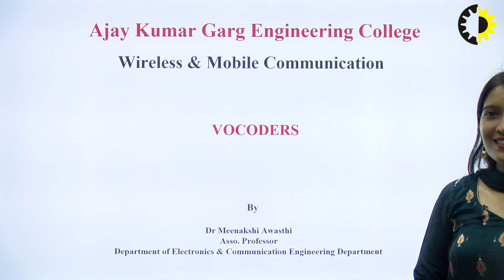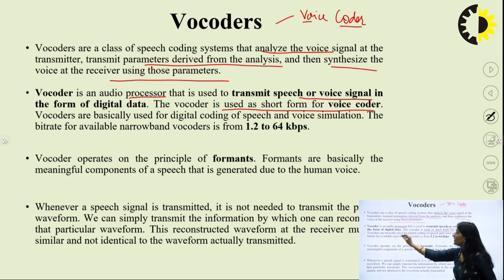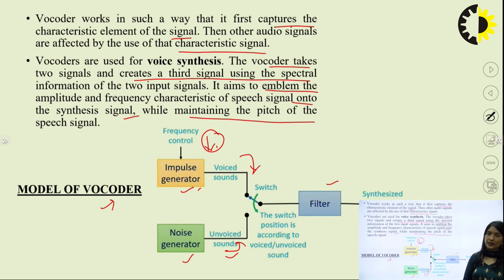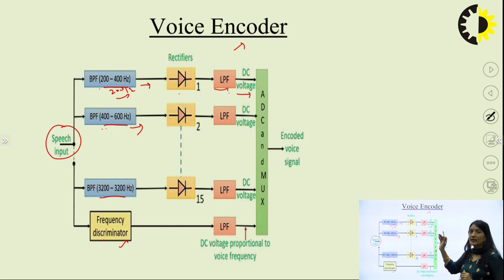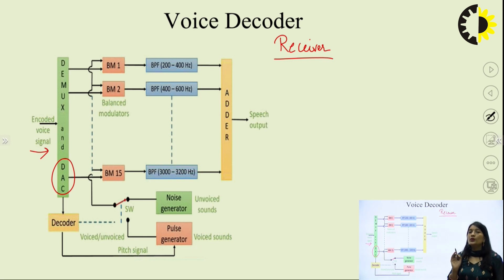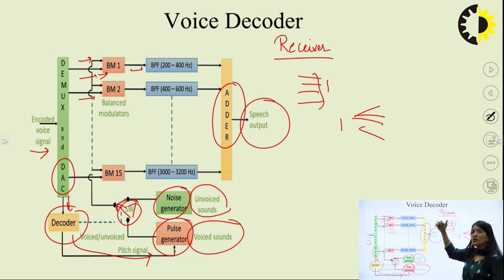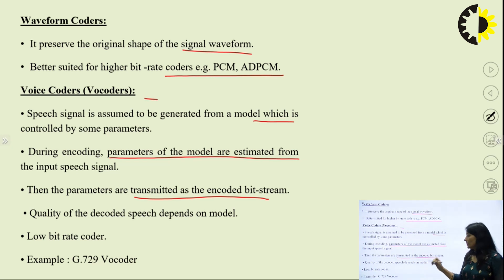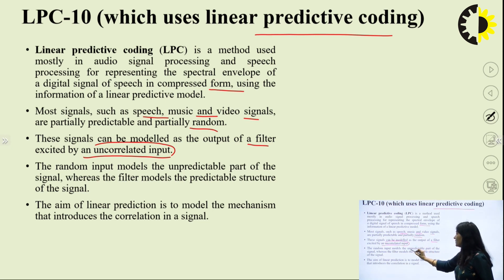''VOCODERS'' Wireless & Mobile Communication By Dr Meenakshi Awasthi, AKGEC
Vocoders are types of speech codes which are used to encodes the speech signal. It is done by analyim & syntherm process.